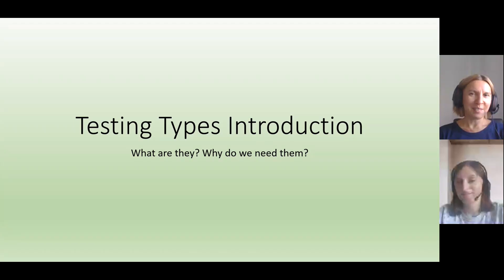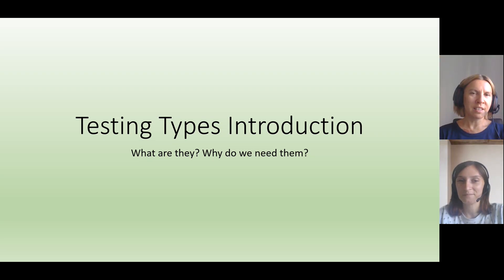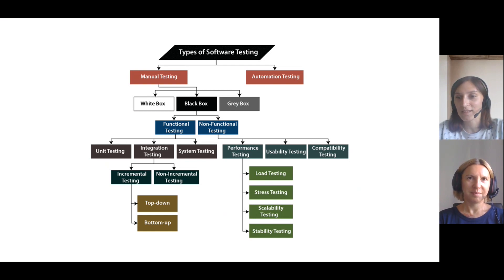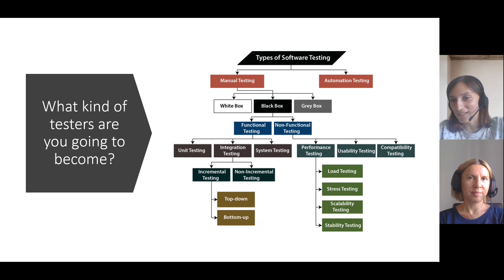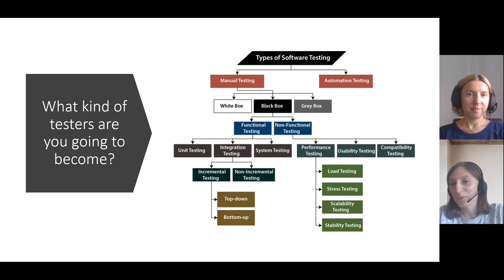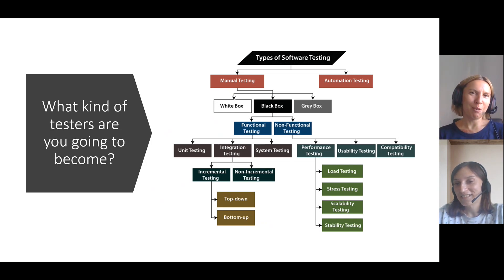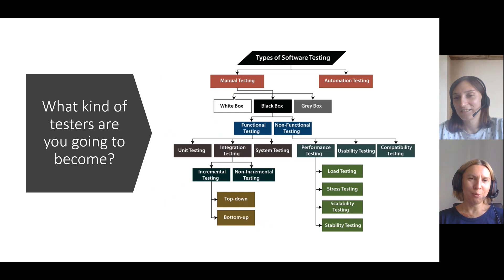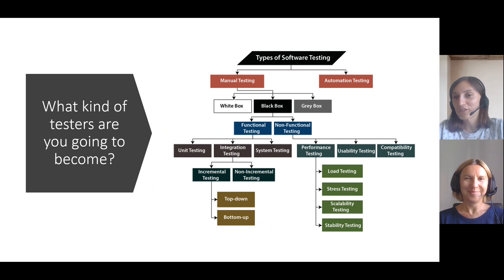Testing Types Introduction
When you start to research the basics of software testing, you often end up puzzled with a diversity of types of software testing. Manual and automated. Functional and non-functional. Load, stress, security, regression… It seems that the list will never come to an end.
So do we need them all? How are they selected for a particular project? Let’s find it out.